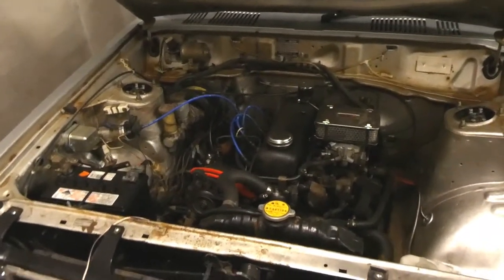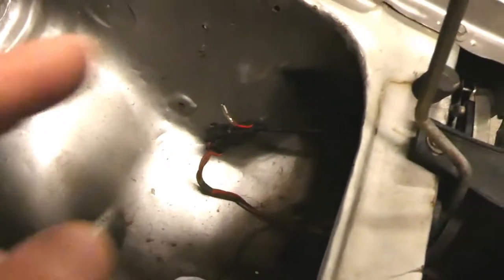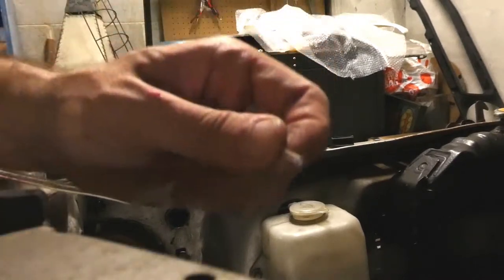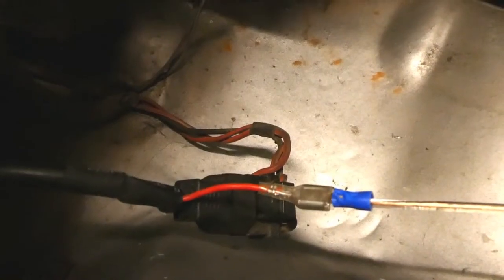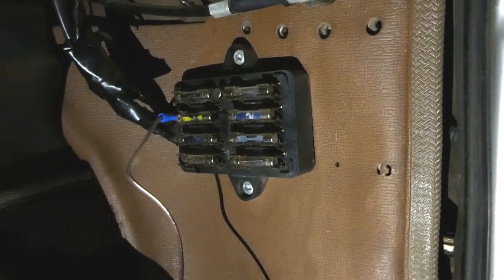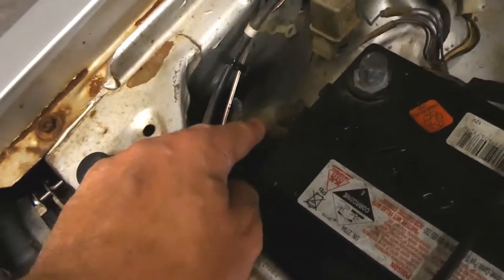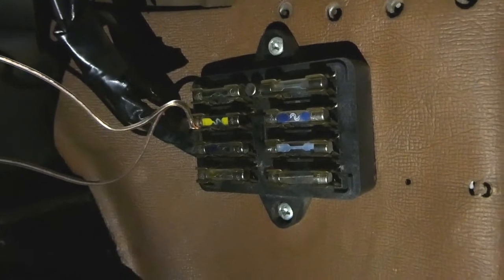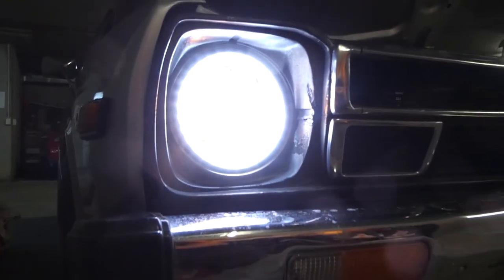Datsun B310 daytime driving lights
I finally get round to wiring up my DDLs on my B310.

Save and invest for your next car project by joining Raiz. If you join using this link, we will both get $5 when you use my invite code
My invite code TFNT7M